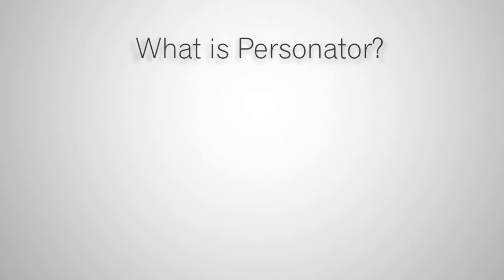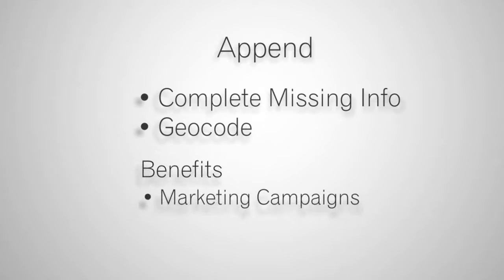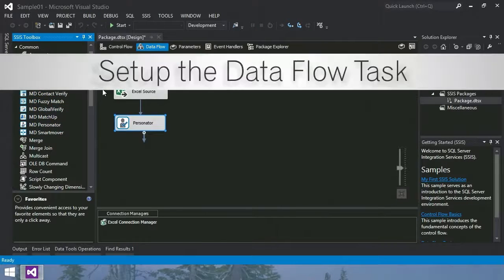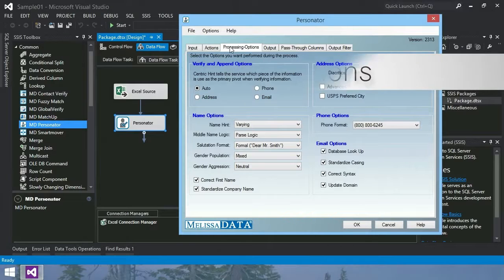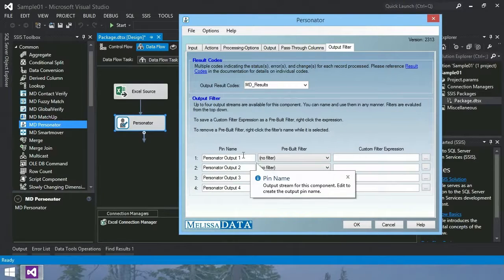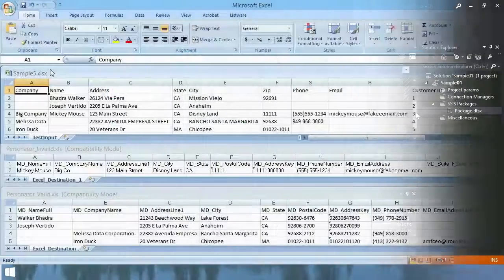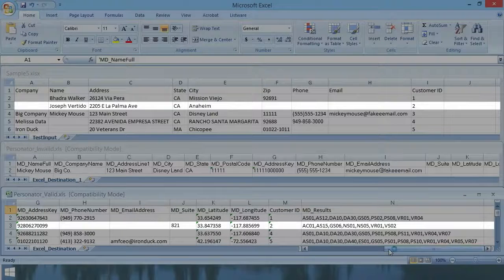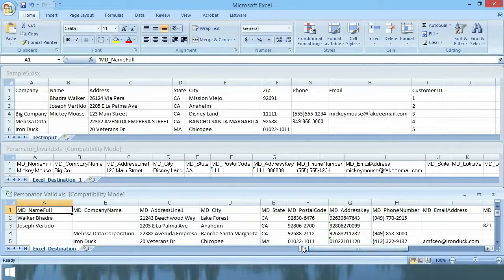Data quality software | Melissa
Data Verification and Data Standardization - Melissa is one of the leading cloud service providers of data quality software in US which gives data quality management, verification and standardization for your organization. Contact Now!